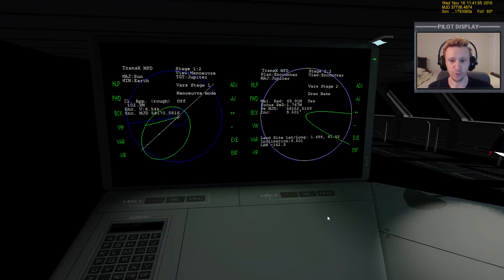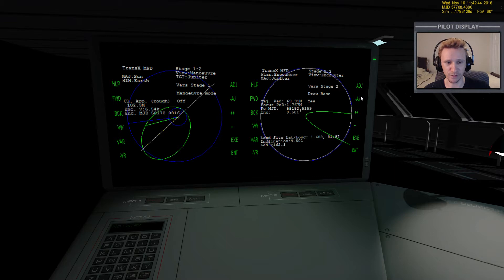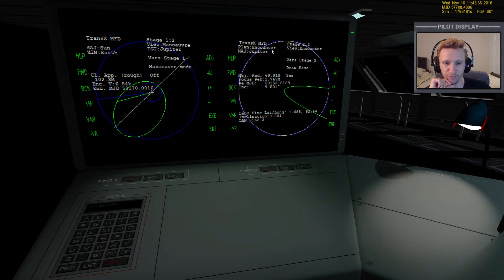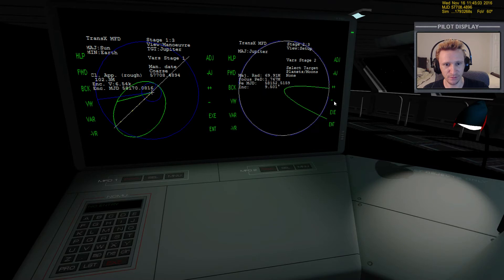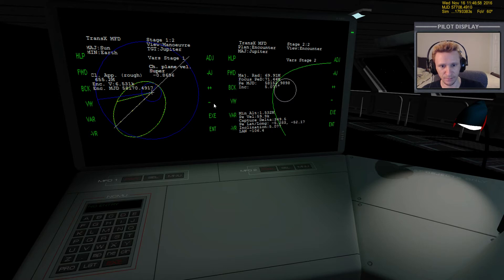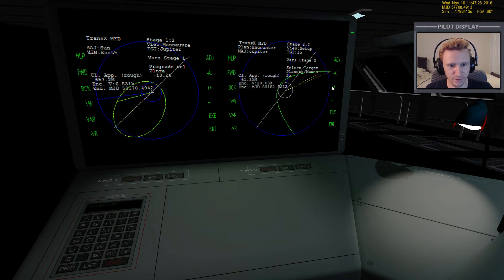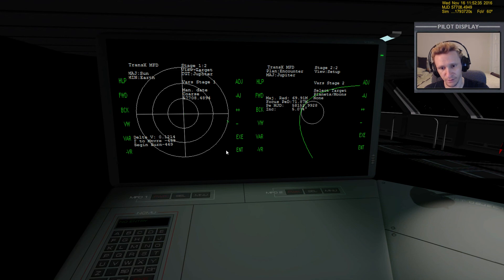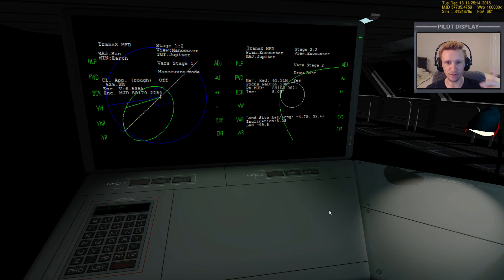Orbiter 2010 - [Part 4] - Earth to Ganymede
This video was recorded Friday, October 4, 2013

Want to try this flight yourself?

Unzip the file directly into your Orbiter 2010  directory.

The scenario pack comes with "Ganymede Base" - which is just a copy of Brighton Beach.

You need the XR2 Ravenstar, UCGO (which gives you the Arrow Freighter), HCLV (which requires Kulch's Payload Manager), and Carl Sagan Space Center in order to fly this scenario.

Payload Manager (Note - you just need the Payload Manager, not the SDK.)